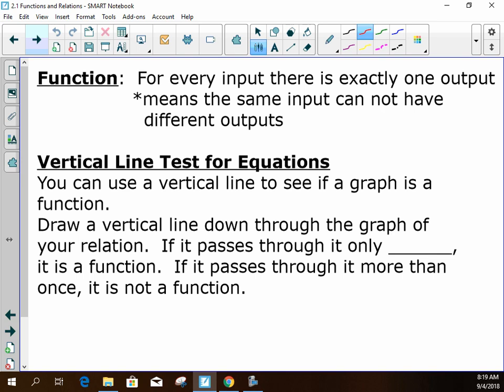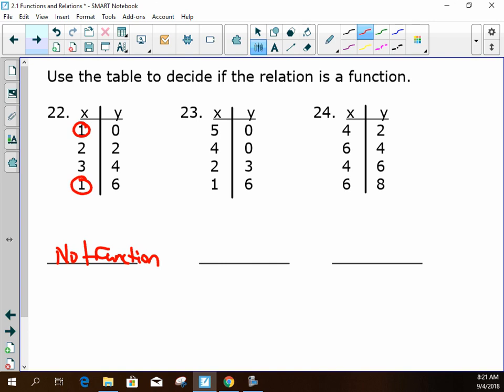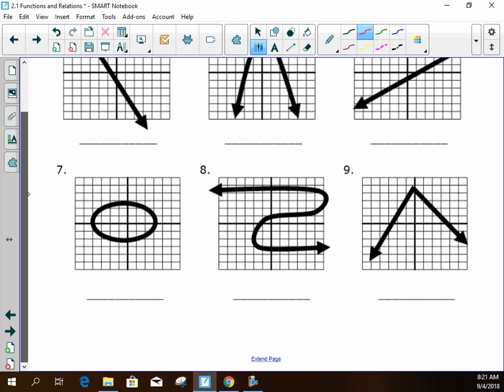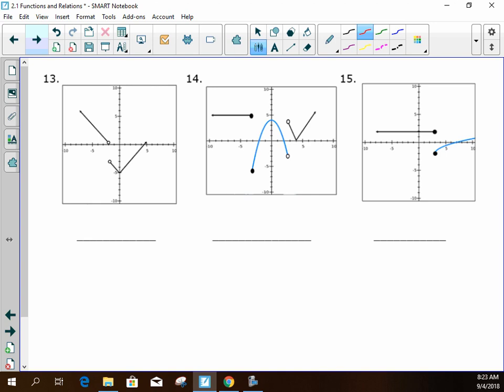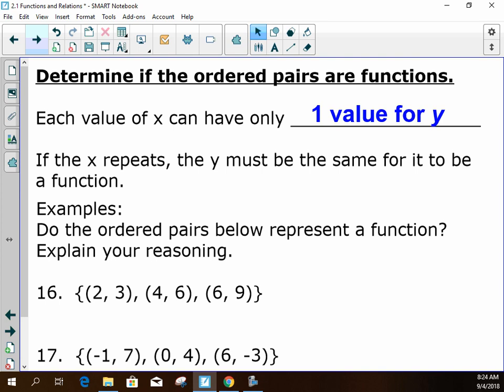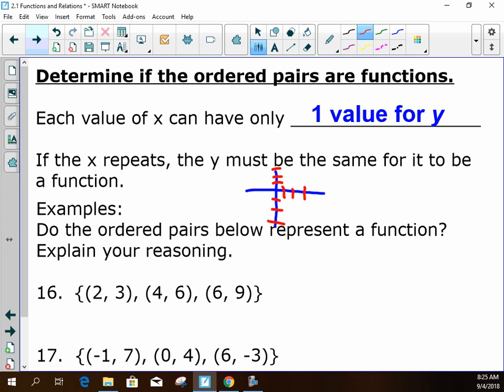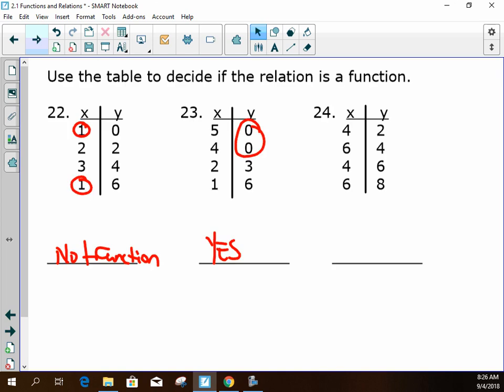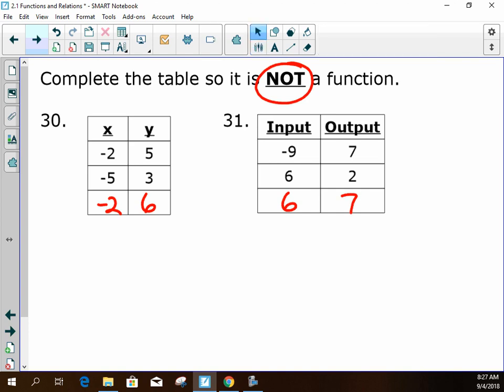2 1 Functions and Relations